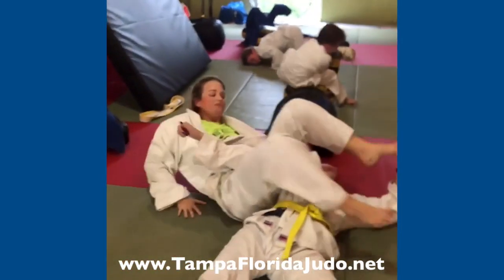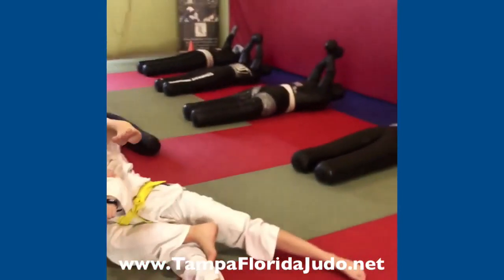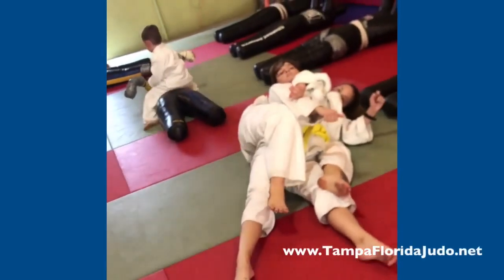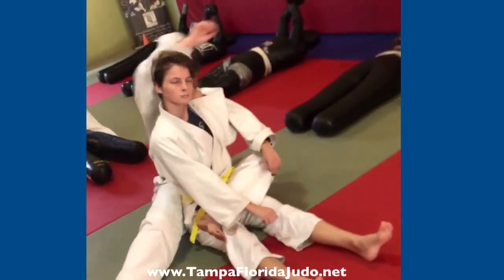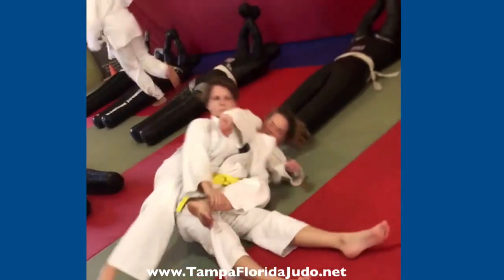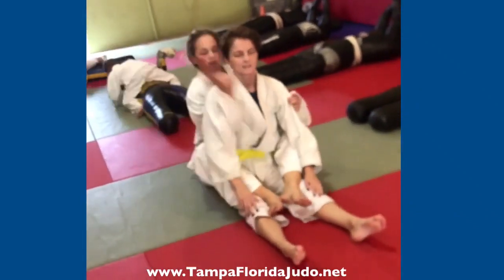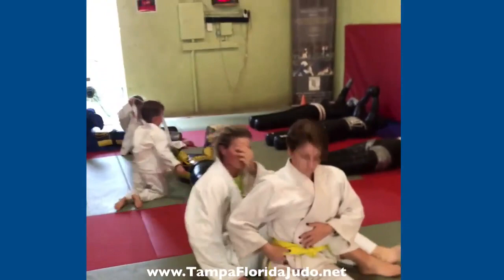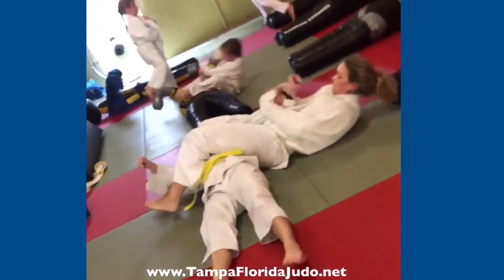The Best Martial Arts Classes In Tampa | Tampa Florida Judo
- Tampa Florida Judo and Brazilian Jiujitsu has some wonderful training opportunities for you. Please enjoy this video. And remember to give us a text or call if you are interested in learning from the only US Olympian in the sport of Judo in the Tampa, Florida area.